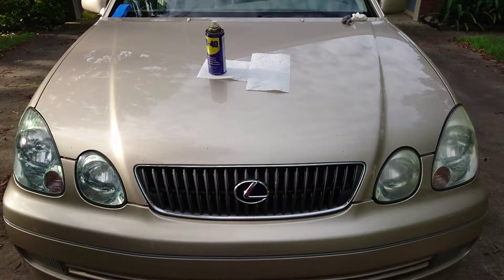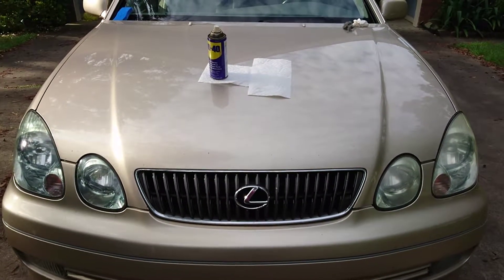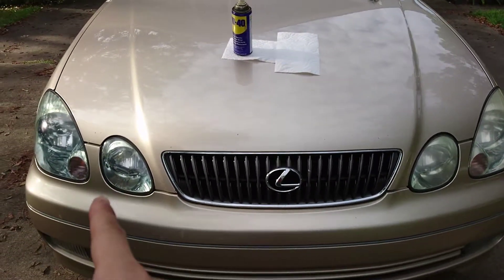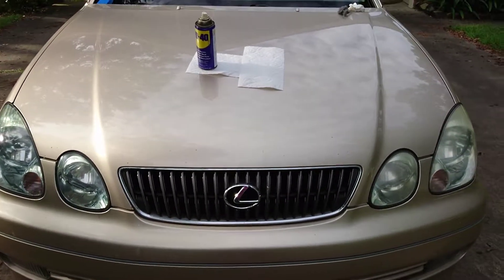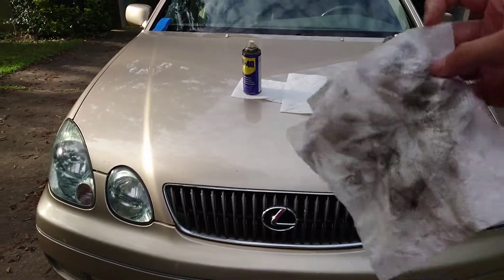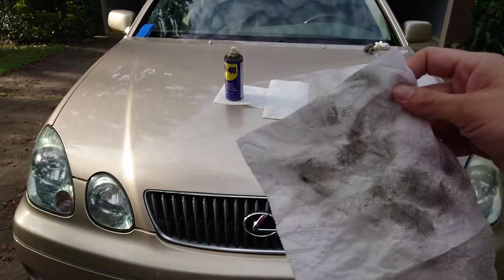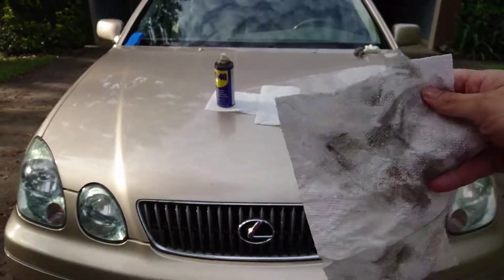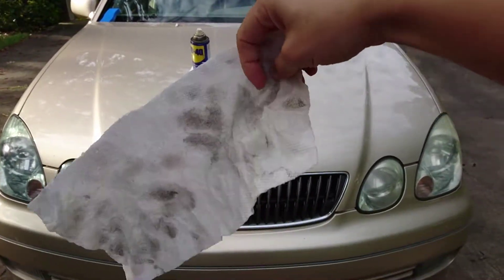DIY - 8-29-2018 Using WD-40 to clean my car's head lights. 使用WD-40 潤滑劑清潔車頭燈 - 5